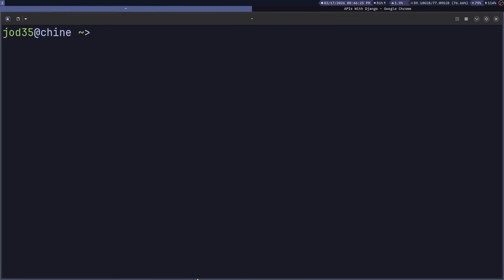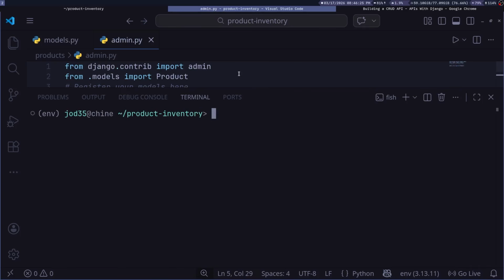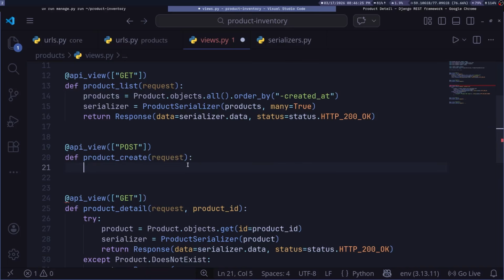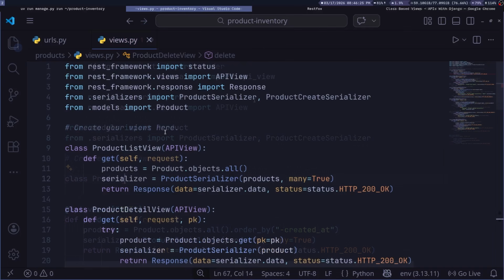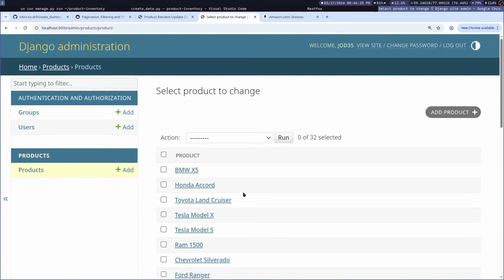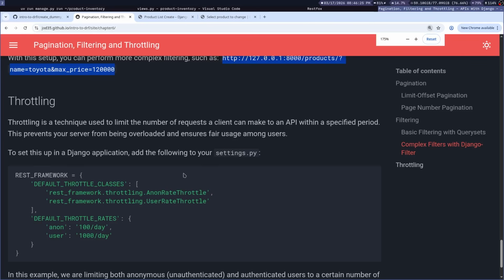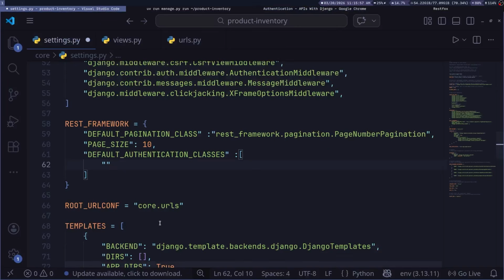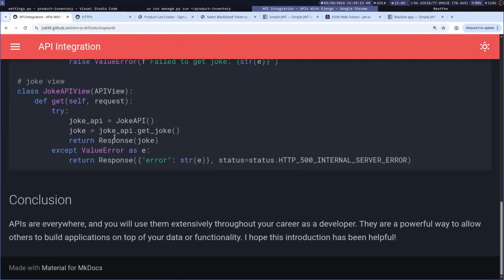Building APIs with Django and Django REST Framework In 2026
TIMSTAMPS:
0:00 Introduction
0:50 Project Set Up
5:00 Create Your First API Endpoint
9:37 The browsable API
10:15 Create CRUD Function based views
16:28 Create a database model and register on the Django Admin
19:46 Create a model Serializer class
22:16 Implement the CRUD
48:11 Class Based API Views
52:53 Generic class based API Views
1:03:00 Pagination
1:14:10 Filtering
1:25:12 Throttling
1:26:16 Token Authentication
1:39:20 JWT Authentication
1:57:36 Integrating APIs
1:59:10 Conclusion